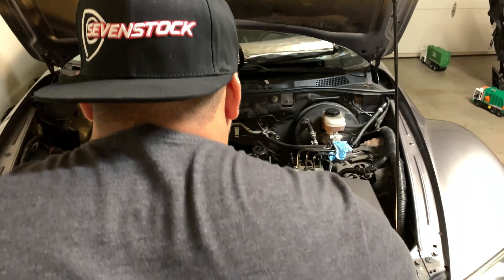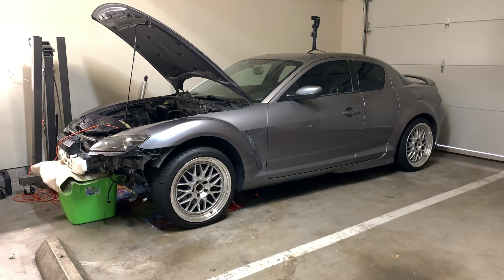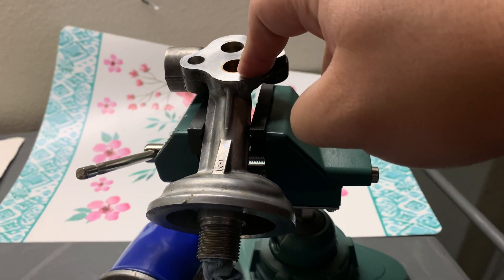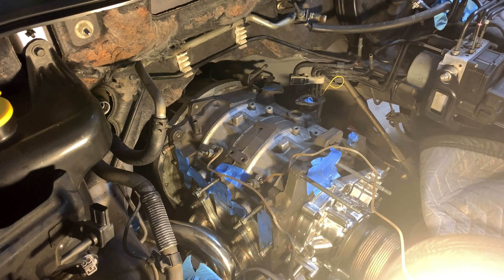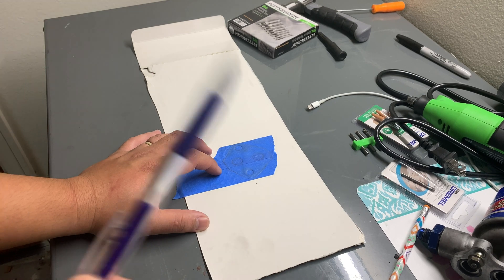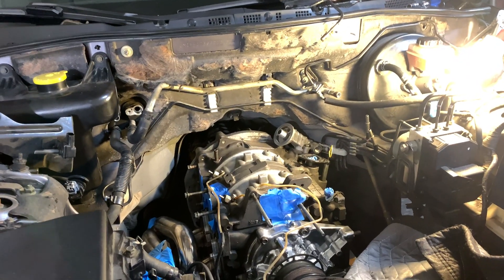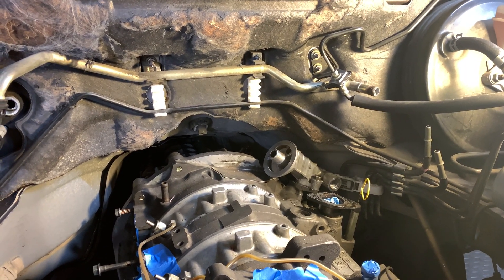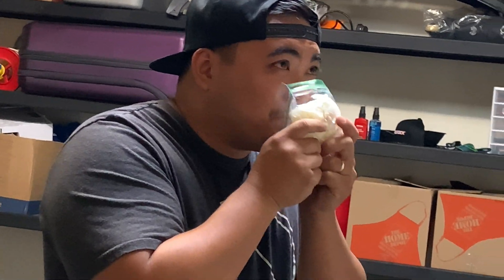Modifying the Oil Pedestal for your 13B-REW RX-8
It has been a while since I last touched my RX-8 REW Project, but today, let me make it up to you all. In this episode, I give a thorough breakdown of how to modify your RX-8 oil pedestal to fit on your 13B-REW motor. Thanks to Banzai Racing for supplying the instructions, I go in-depth to show you what it takes to make this modification.

If you decide not to do this route, you can also go with a external oil filter setup. With the adapter from the link below, you won't even need to modify your oil pedestal.